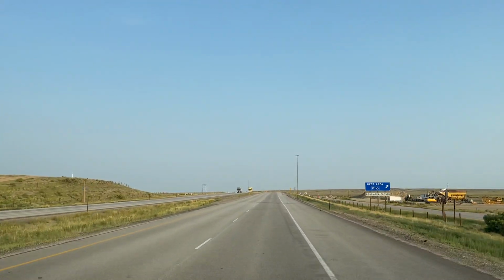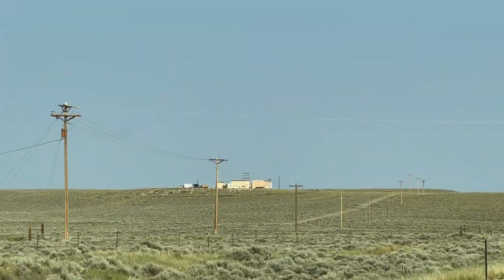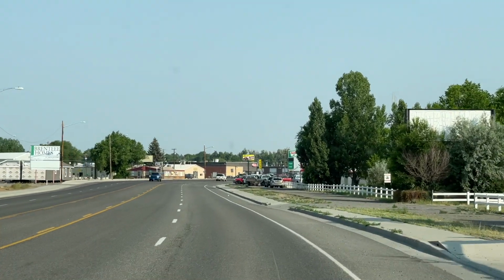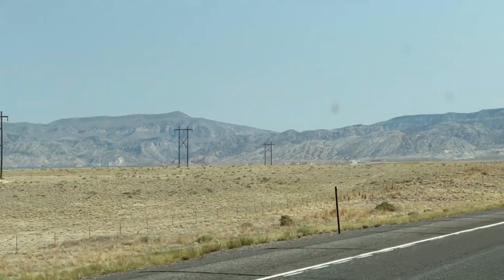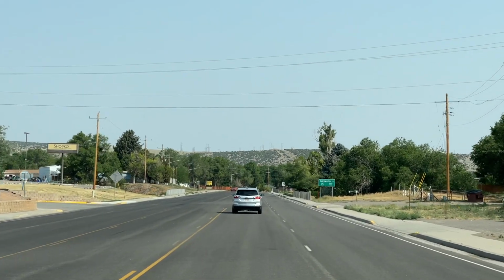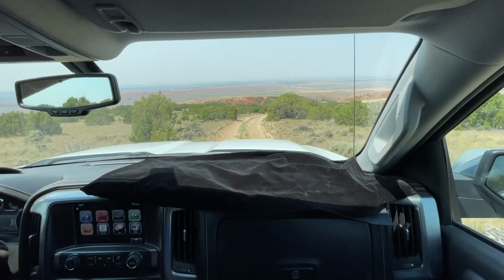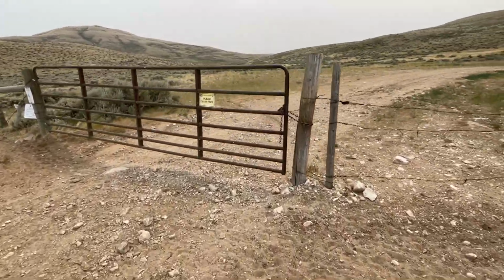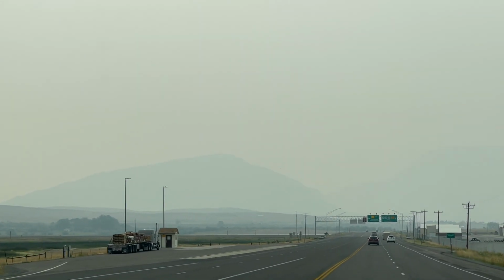Working in Wyoming - Day 7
Out on the Road in Wyoming doing some Work, Day 7.   Have a Look.